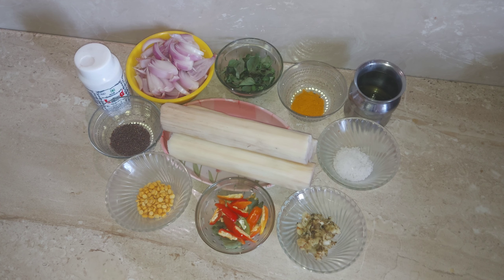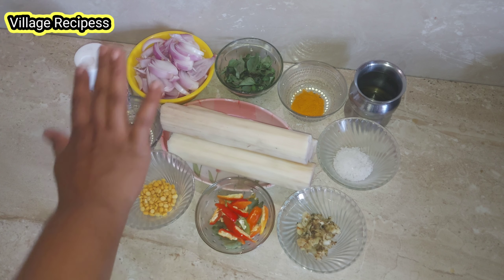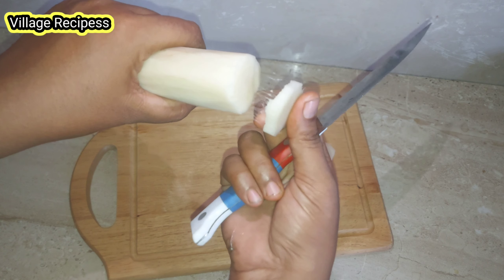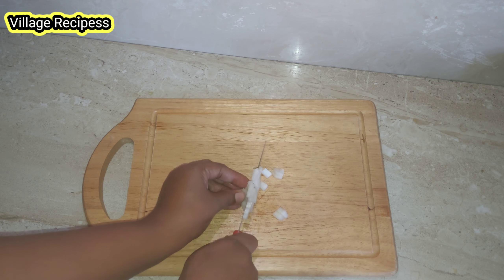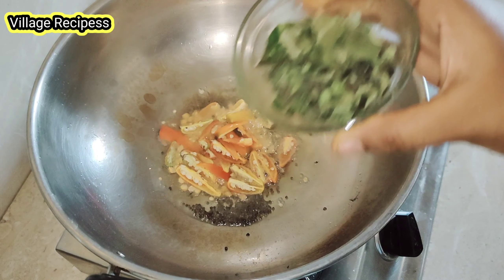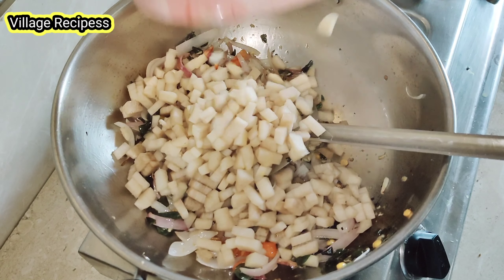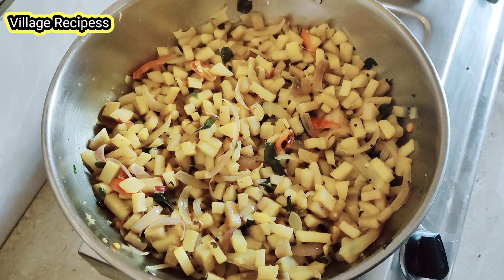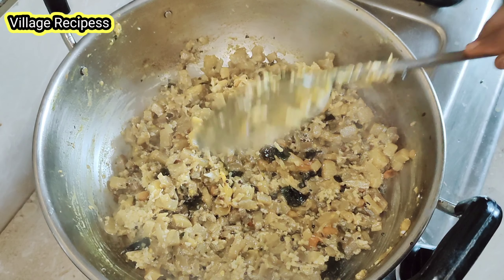Tamil | Banana Stem Poriyal | Valaithandu Poriyal | Plaintain Stem Fry | Poriyal Recipes In Tamil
In this video we are going to share a traditional village style Banana Stem Poriyal recipe. Those days our people used Banana stem frequently in their food varieties.  lets see the ingredients

  Ingredients:

1. 3pieces of Banana Stem
2. 2 medium size onion
3. 5 green chilly
4. 1 table spoon turmeric powder
5. 1 tablespoon mustard seed
6. 1 tablespoon salt
7.  1 tablespoon crushed Ginger Garlic
8. Oil